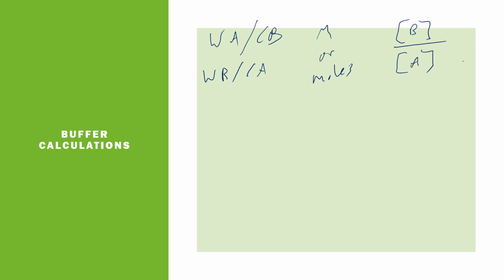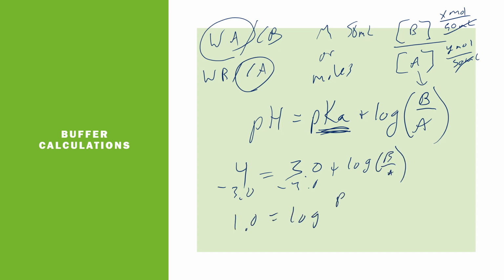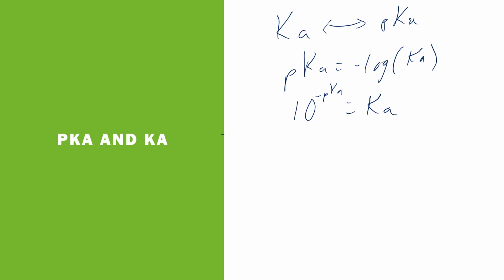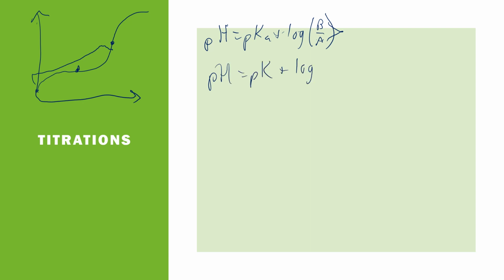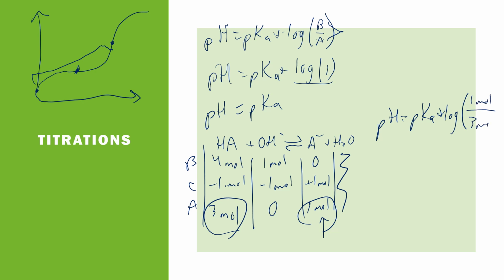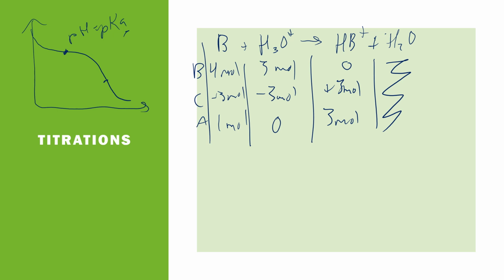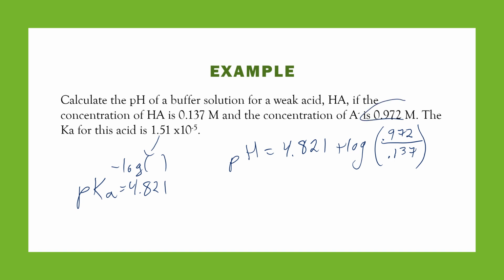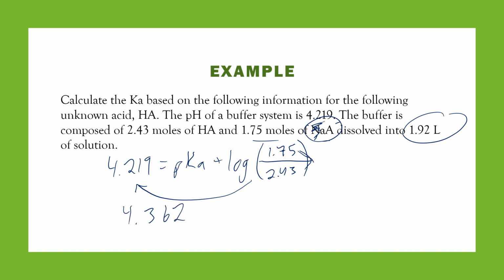AP Chemistry 8.9 - Henderson Hasselbalch Equation